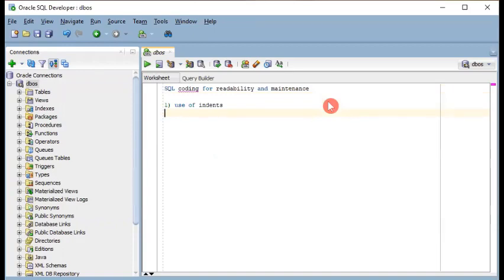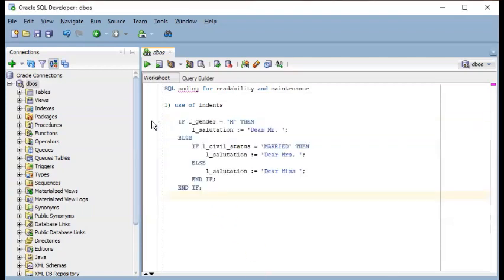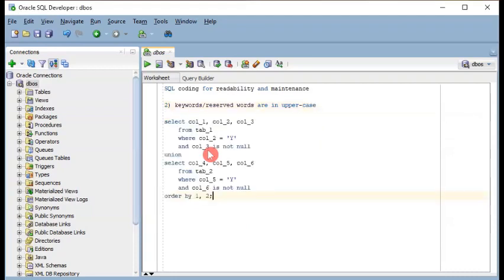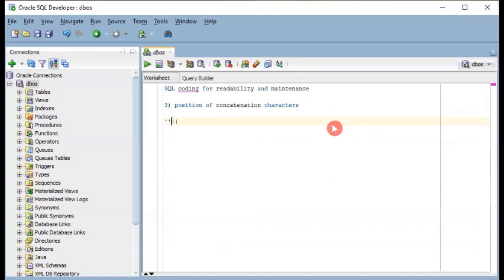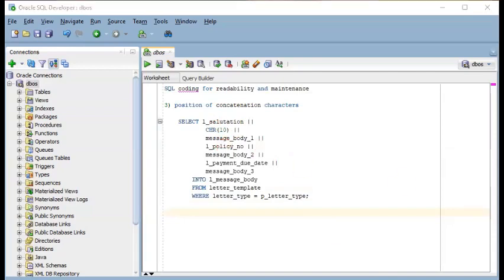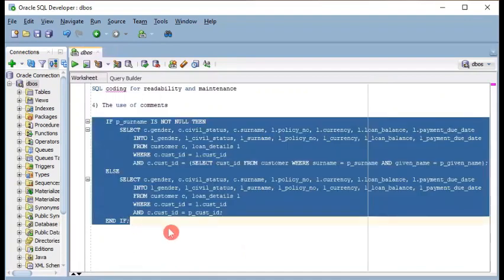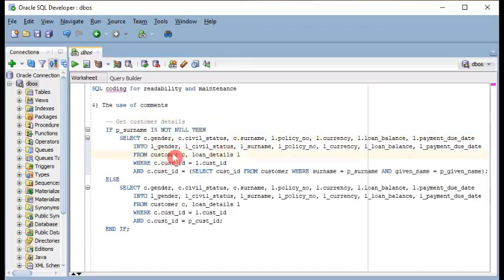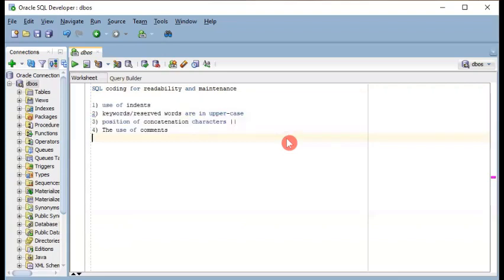SQL coding for readability and maintenance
This is the 7th video in a playlist called "Serious fun with SQL", and here we'll learn how to do SQL coding for readability and maintenance.